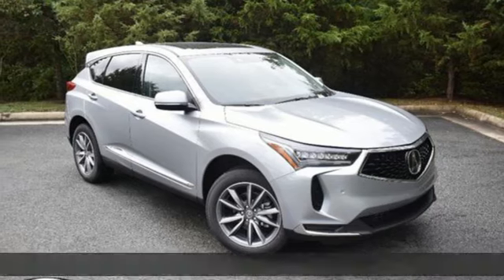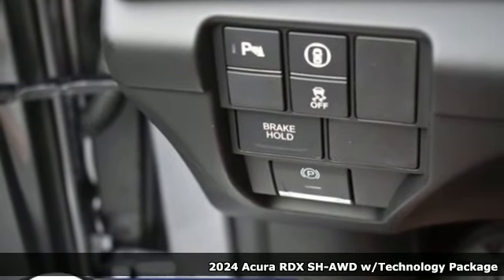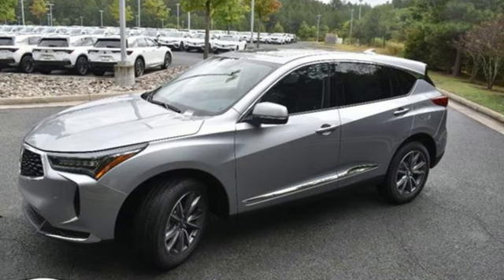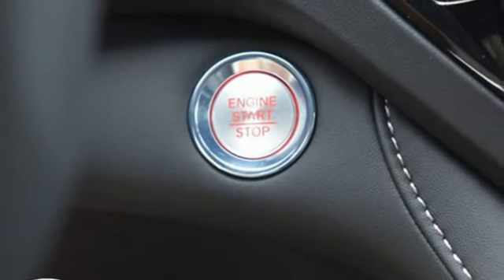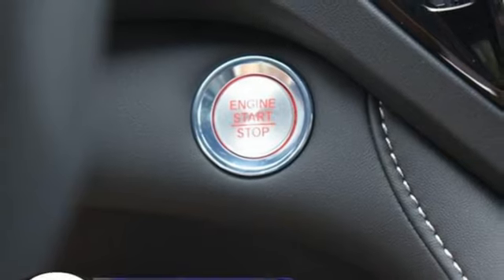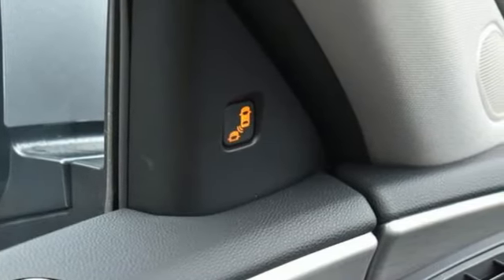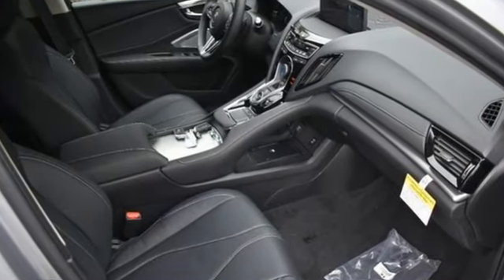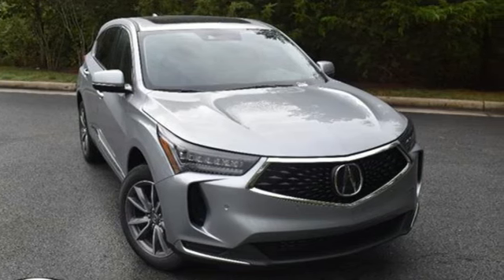New 2024 Acura RDX Chantilly Falls Church VA Acura Washington-DC, DC RL038138 - SOLD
Year: 2024
Make: Acura
Model: RDX
Trim: Technology Package
Transmission: Automatic
Color: Lunar Silver Metallic
Interior: Ebony
Stock #: RL038138
VIN: 5J8TC2H51RL038138
bSummary/bbrLunar silver metallic with leather trimmed ebony sport seats, heated front seats, 2.0T power, SH-AWD, technology package, navigation, panoramic power moon roof, satellite radio, and much more.brbrbVehicle Details/bbrDiscover the 2024 Acura RDX w/Technology Package at our dealership, where performance meets sophistication. Equipped with an efficient 4-cylinder, 2.0L engine, and advanced All-Wheel Drive (AWD) system, the RDX offers an exhilarating driving experience while maintaining excellent fuel efficiency. The Technology Package elevates your journey with features designed for convenience and connectivity. Adaptive Cruise Control ensures a smooth drive by automatically adjusting your speed to maintain a safe distance from vehicles ahead. Seamless integration with Android Auto allows you to access your favorite apps, music, and navigation right from the infotainment system. Stay comfortable in any weather with Automatic Climate Control, which provides personalized temperature settings for all passengers. The integrated Navigation system helps you find the best routes with ease, while the Back-Up Camera offers enhanced visibility for safer parking and reversing. Experience the perfect blend of luxury, technology, and performance with the 2024 Acura RDX w/Technology Package. Visit our dealership today for a test drive and see how this exceptional vehicle can elevate your driving experience. Your next adventure awaits with the Acura RDX.brbrbAdditional Information/bbrWe make every effort to provide accurate information but please verify options and price with management before purchasing. All vehicles are subject to prior sale. All financing is subject to approved credit. Dealer installed options are additional. Stock photo colors, options and trim levels may vary. Not responsible for typographical errors. Published prices subject to change without notice to correct errors and omissions or in the event of inventory fluctuations. Vehicle offers/prices & internet price quotes valid for 48 hours from initial posting date, subject to change by dealer/manufacturer without notice. Vehicles may be in transit to dealer. Vehicle photos may not match exact vehicle. Please call to confirm availability status. All prices exclude taxes, title, license, and dealer processing fee of $989.00. MSRP includes destination and handling. Government 5-Star Safety Ratings are part of the National Highway Traffic Safety Administrations (NHTSAs) New Car Assessment Program. For additional information on the 5-Star Safety Ratings program, please Based on model year EPA mileage ratings. Use for comparison purposes only. Your mileage will vary depending on driving conditions, how you drive and maintain your vehicle, battery pack age/condition, and other factors. Worlds Largest Acura Dealer based on 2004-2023 AHM New Acura Volume Sales.

Address:
13911 Route 50